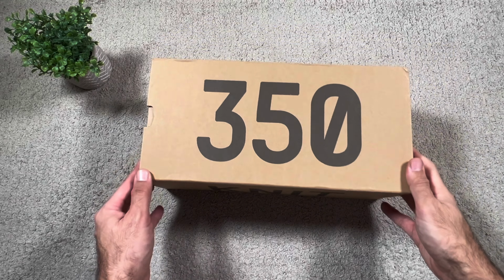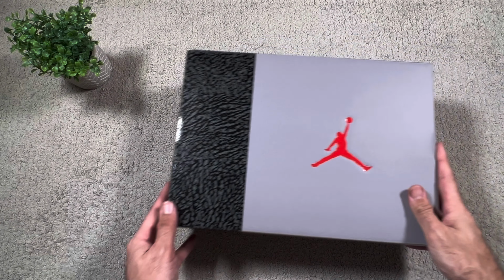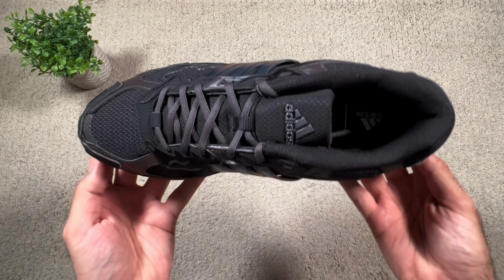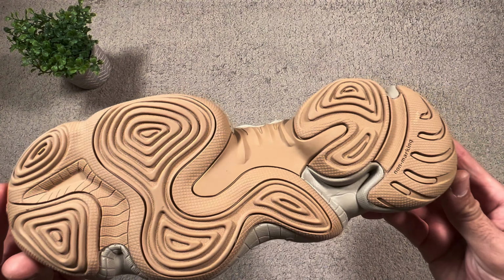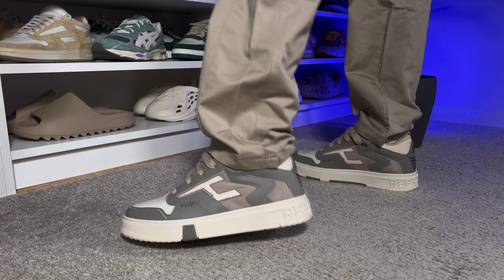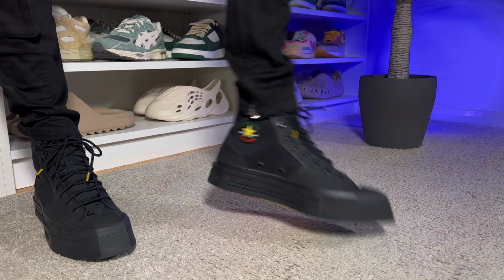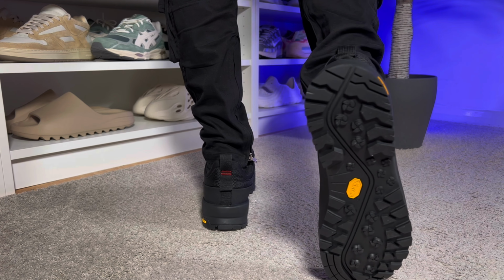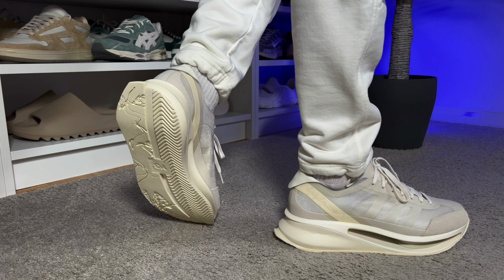2024 Black Friday Pickups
- in this video you can see my Black Friday pickups
- you can grab any of these pairs from the below links, some might be sold out or not on sale anymore depending when you are seeing this video, sorry :